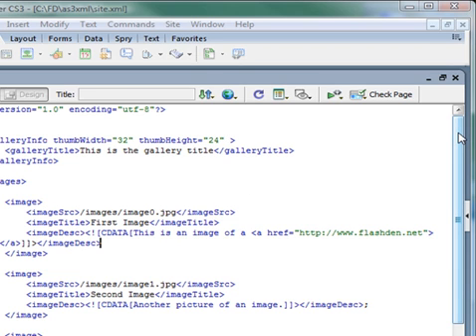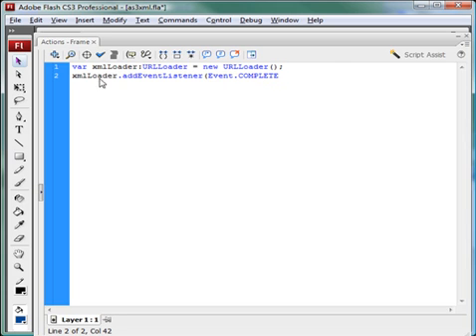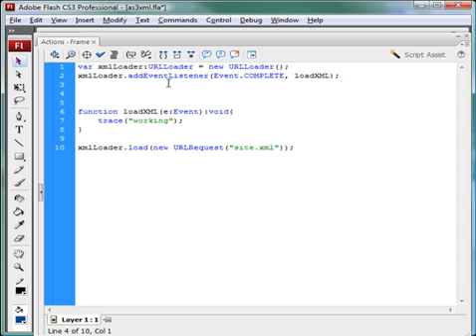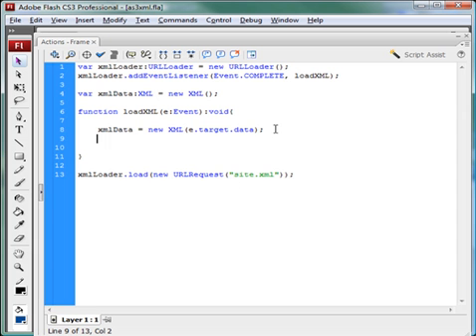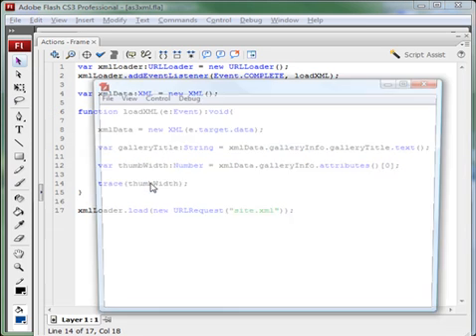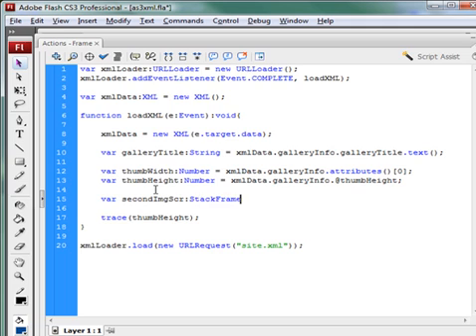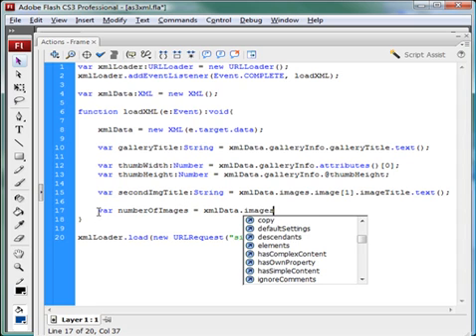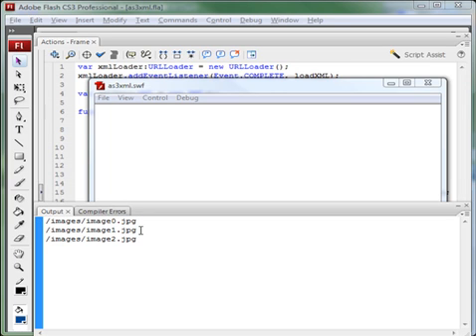Flash Tutorial - XML and Actionscript 3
showing you how to read xml data in your flash file using as3 instead of as2. It covers topics such as reading the data, creating a URLLoader, reading html text, reading attributes, and everything else you need to pull an xml file into flash.